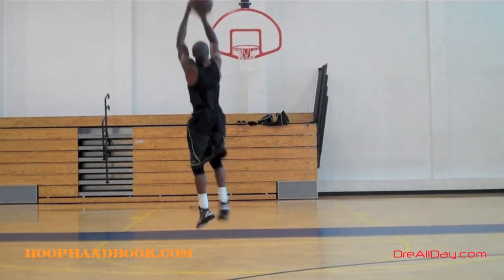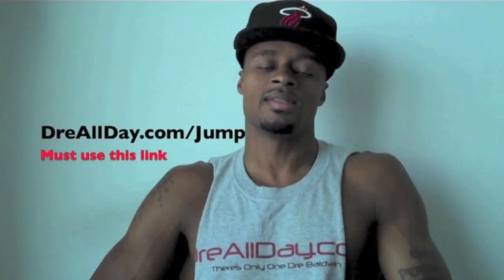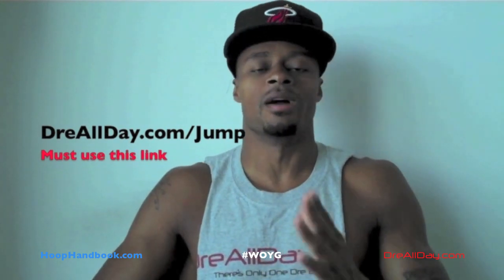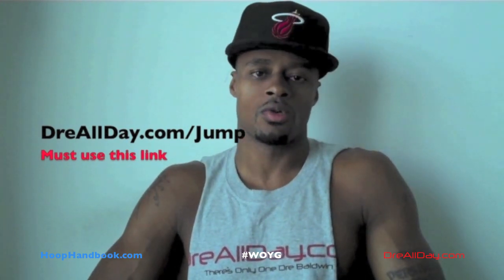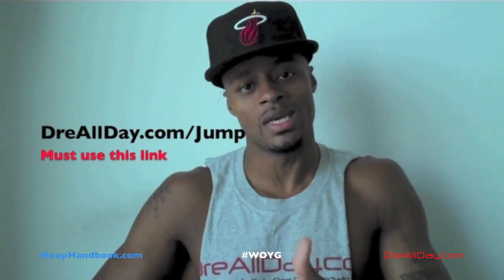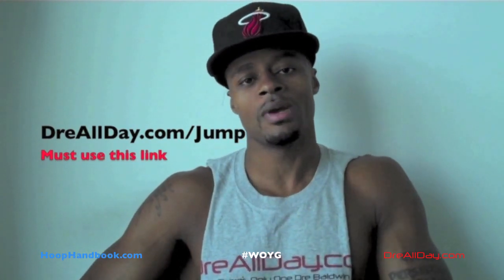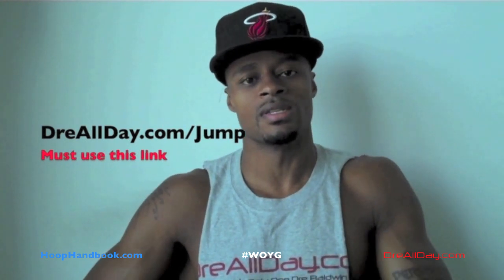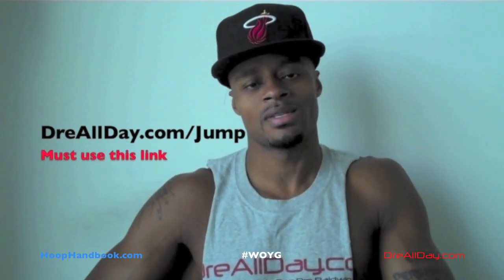Drop-Off Dribble, "DreAllDay" Pullup Jumper Pt. 1 | Dre Baldwin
Dre Baldwin talks about Drop-Off Dribble, "DreAllDay" Pullup Jumper Pt. 1